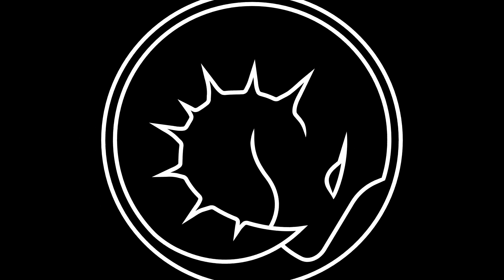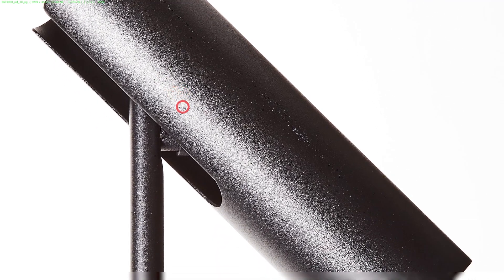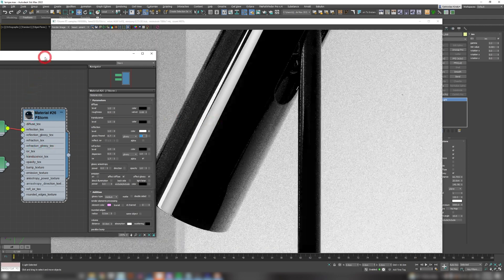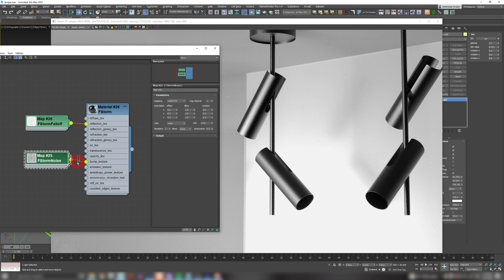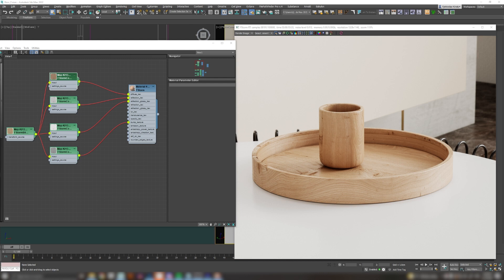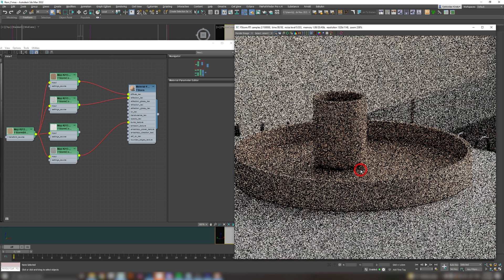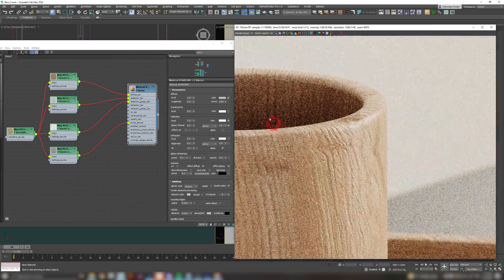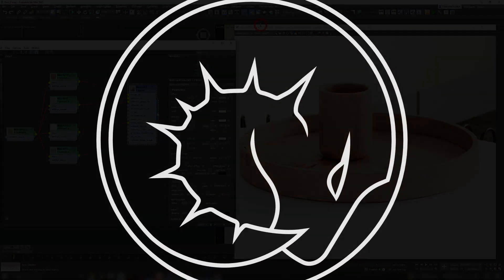BUMP vs. GLOSSY: How To Completely Control Your Materials | All 3D Software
Yo guys, this time on @RenderRam  , I'm covering BUMP VS. GLOSSY, and why it's important to know when to use each one! This rule applies to most 3d softwares and rendering engines. Check it out!